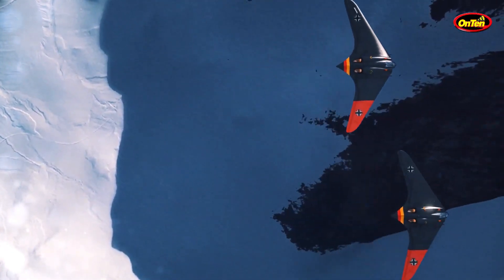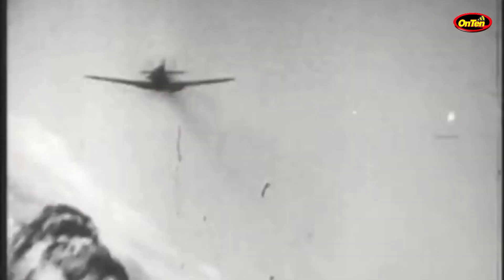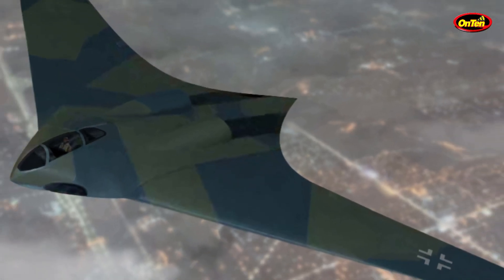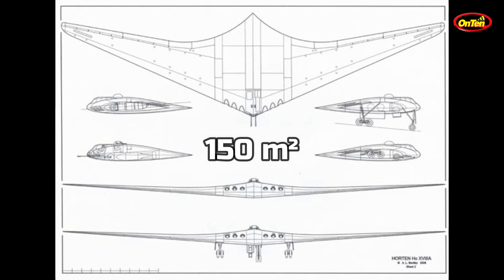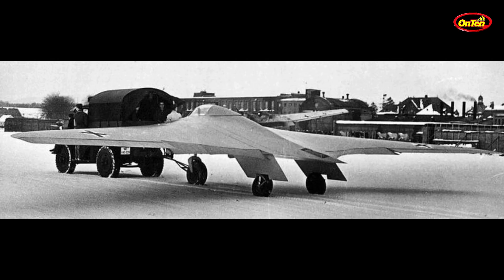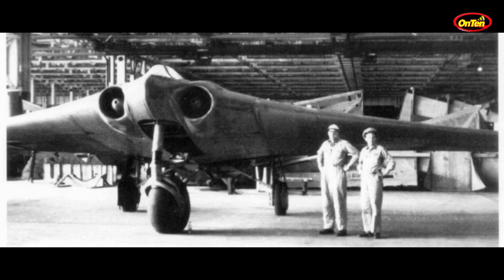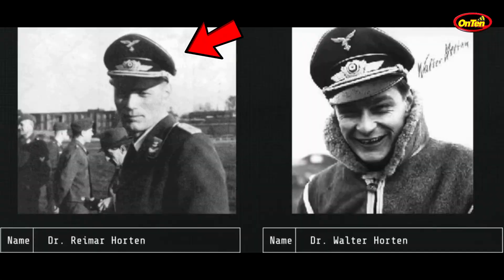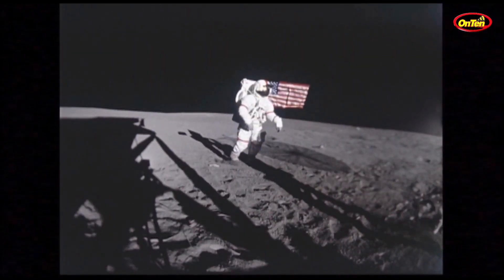The Insane Design of the Horten Ho 229 Bomber